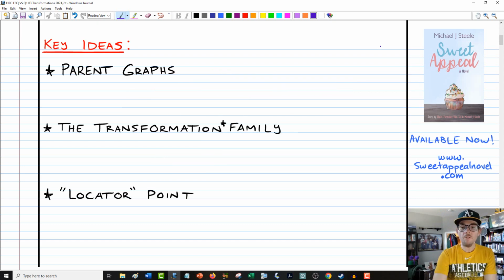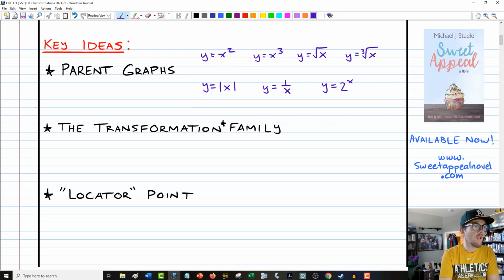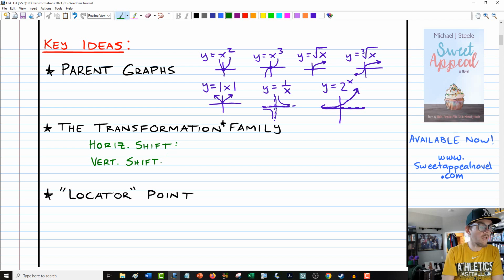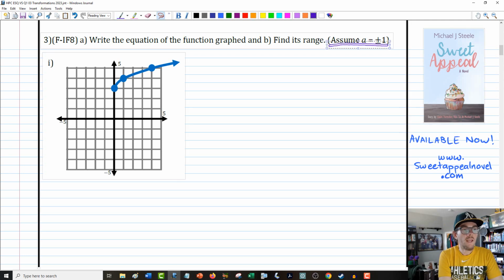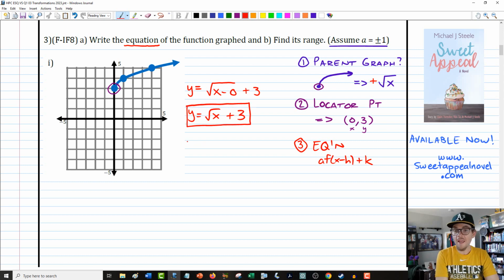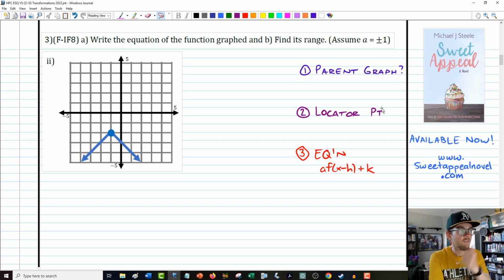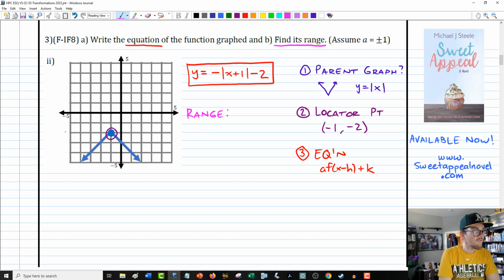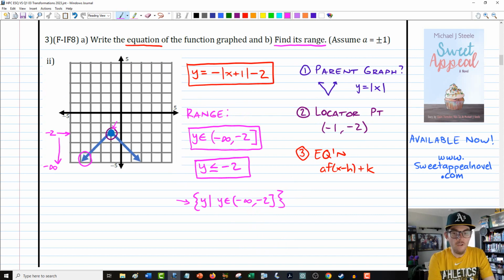Graphing Transformations (Honors Pre-Calculus: Q1 ESQ Model)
This video overviews basic transformations, parent graphs, and graphical analysis skills as covered on the Essential Skills Quiz Model for Q1 of Honors Pre-Calculus at Franklin High School. That document used in this video can be found here:

0:00 Intro
1:05 Key Ideas
8:35 Problem 1 (An Even Root)
13:47 Problem 2 (Absolute Value)
18:33 Conclusion